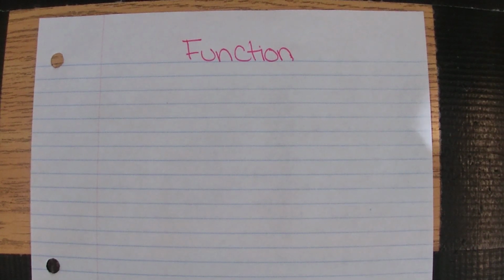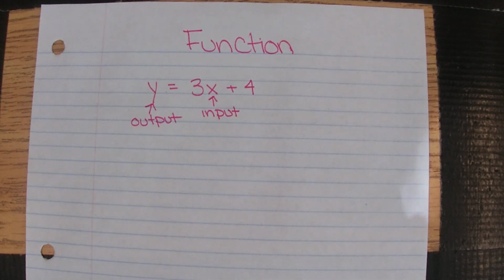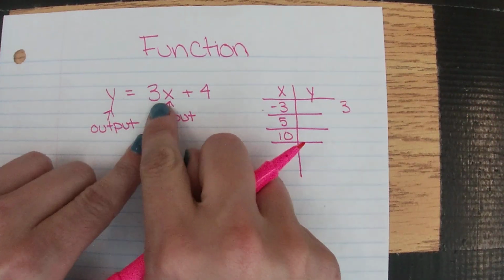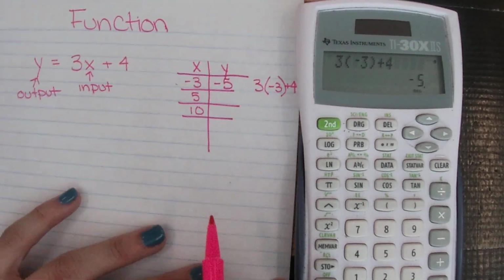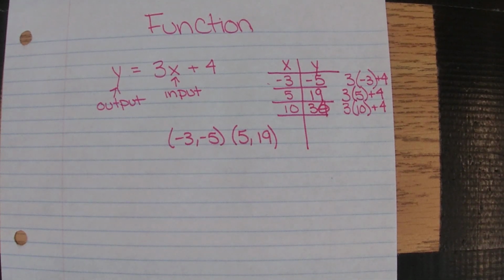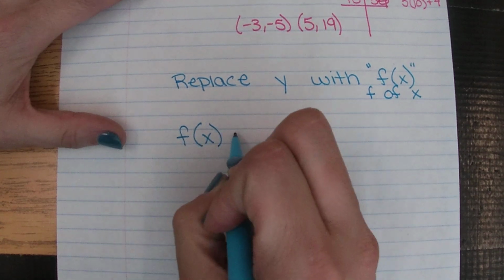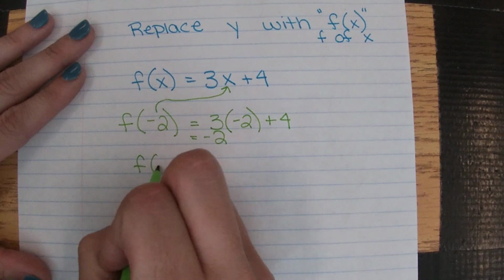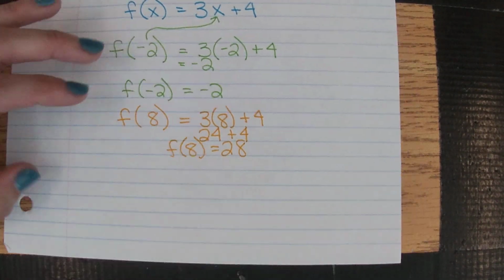Functions and relations